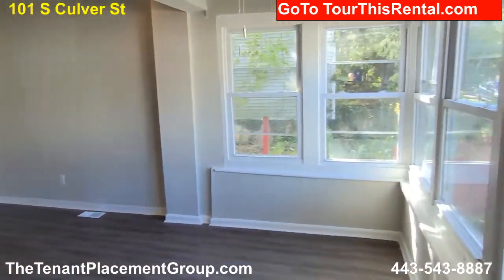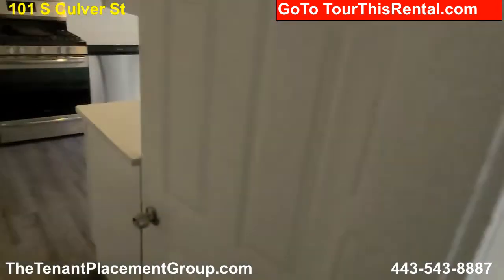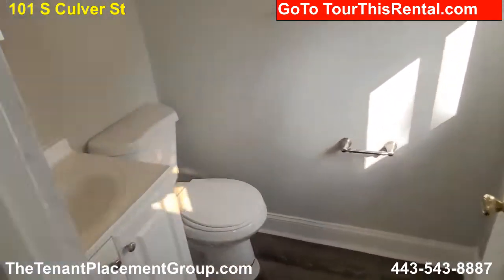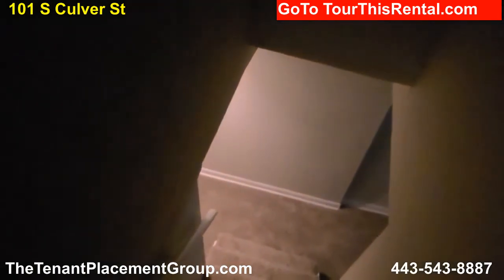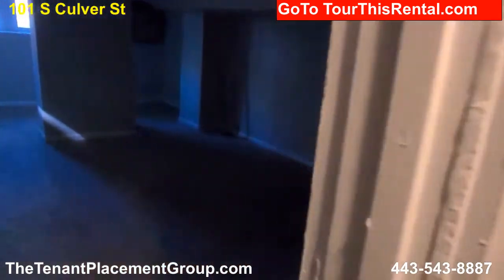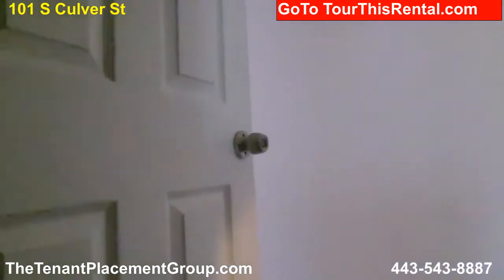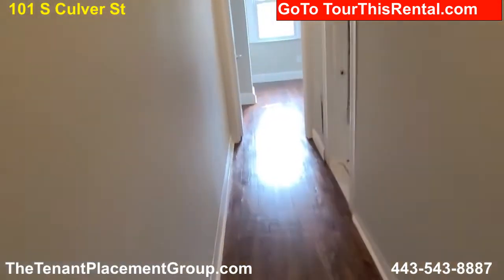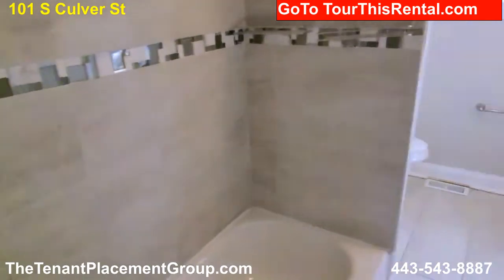Virtual Tour for 101 S Culver St brought to you by The Tenant Placement Group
Another Great PET FRIENDLY Rental! 3 bedrooms at 101 S Culver St, Baltimore, MD 21229 presented by The Tenant Placement Group. Freshly remodeled duplex. New kitchen, with stainless steel appliances. Almost 2,000 square feet of living space..
Pets allowed. Finished Basement with 3 separate areas. New deck, Fenced in yard.  New floors on first floor, Refinished Hardwoods on second floor. Huge bedrooms. Kitchen has new appliances including a dishwasher.
This Newly Remodeled Side by Side Duplex is a gem in the area. Any one would be proud and happy to live here. Make sure we get your vote soon!.  Close to shopping.  Mass transit is available.  This is a Duplex with 3 bedroom, 2 bath, 1 half bath and rents for below market!!!

Know the requirements to rent before you fall in love.

Vouchers are accepted from those who have a job and can pay the entire security deposit.

Minimum Credit Score: 600

Minimum Security Deposit  $1,800

Minimum Family Income: $5,250

Minimum time at your current jobs: At least 1 year on the job

Renter’s Insurance: Required

This Place is ready now for up to 7 people.

Overall Amenities: On Street Parking, Laundry in Unit

Unit Amenities: Non Smoking Unit, Finished Basement, fenced in yard, new deck

Kitchen Amenities: Stainless Steel Refrigerator, Stainless Steel Stove, Stainless Steel microwave, Stainless Steel dishwasher

This place is about 1938 square feet.

Basement is about 950 and is FINISHED.

The Bedroom sizes are 13x11,11x10,11x9

Take a virtual tour.

You can pay your rent Through Your Personal Portal with the Management Company

Central AC, Gas Hot Air Heat, Resident is responsible for all utilities

Pet Policy:  Yes
Pet Fee-$100, Pet Deposit-$100, Pet Rent-$25
Weight Restrictions:  40
Some dog breeds are restricted, ask before applying.